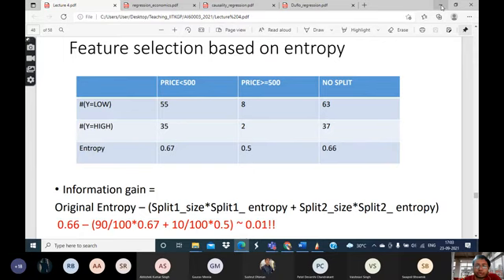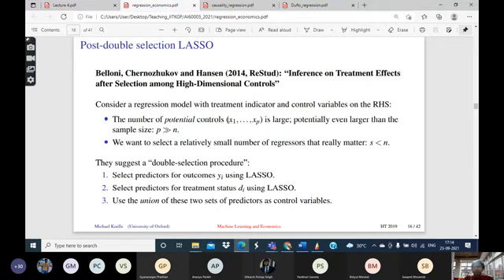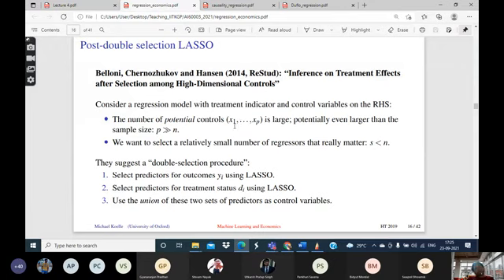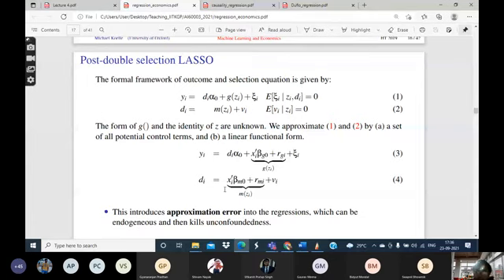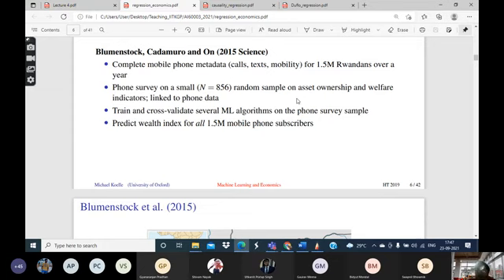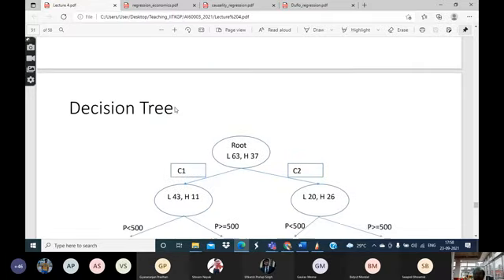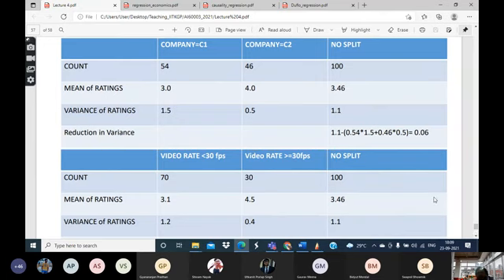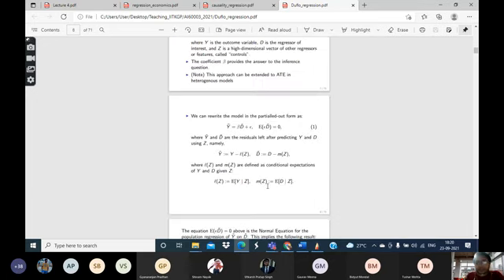Module 2 Lecture 6